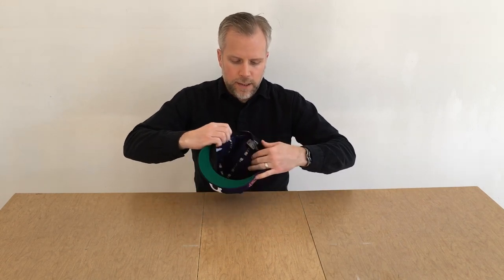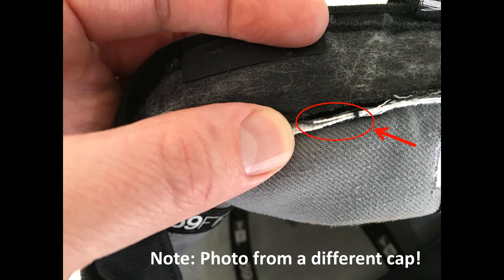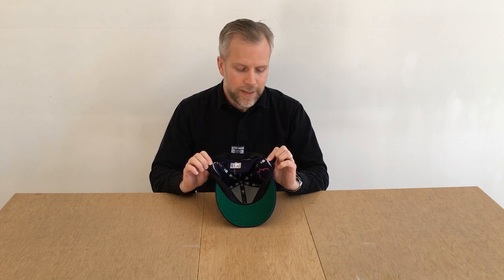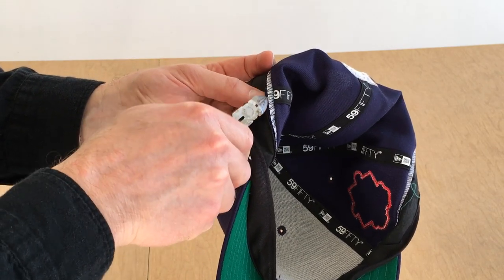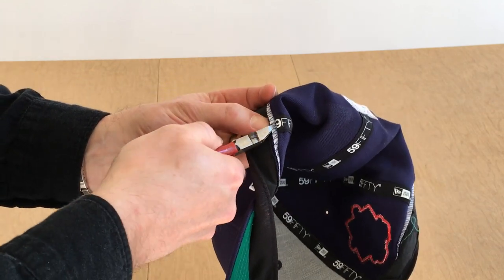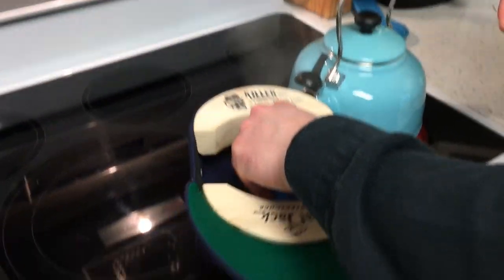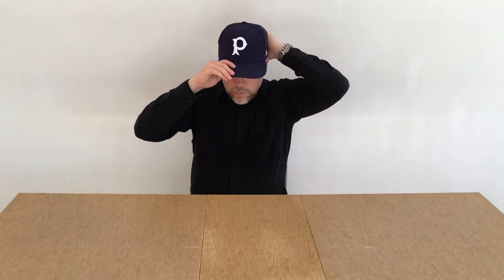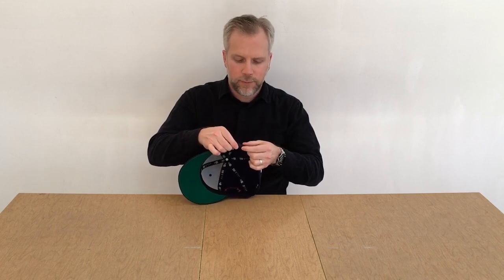When your Baseball Cap won't stretch any further - an experiment with the internal sizing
When I got a hat that ran small, my Hat Jack (Stretcher) could only take it so far.  I tried to modify the plastic sizing inside the sweatband to give myself a little more room... and here are the results.